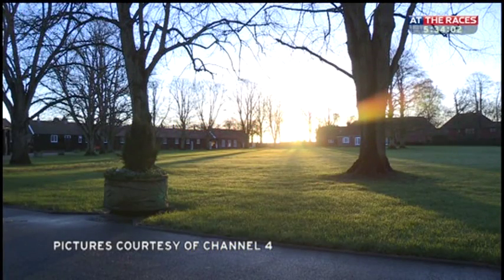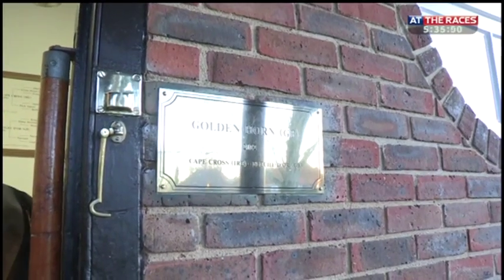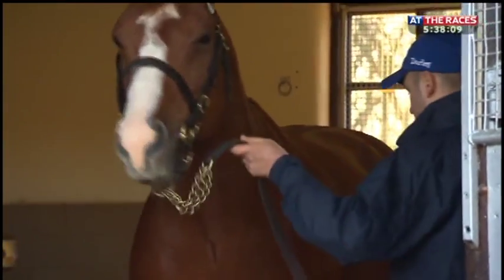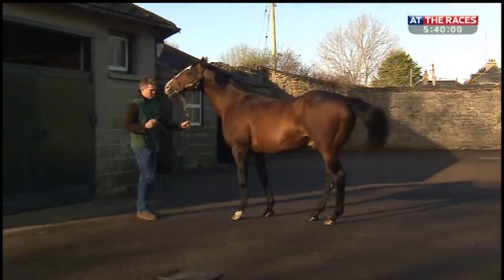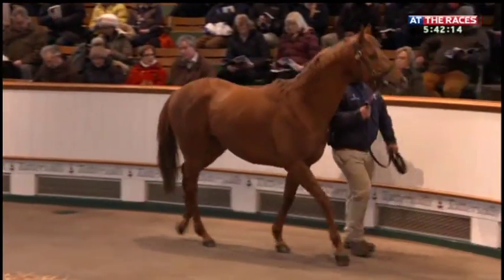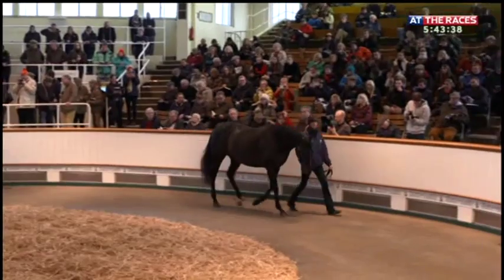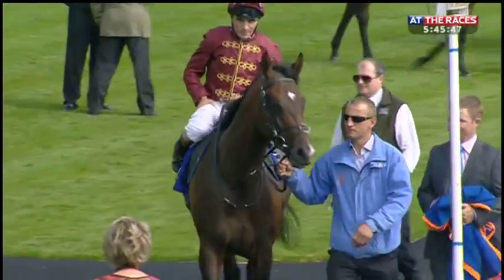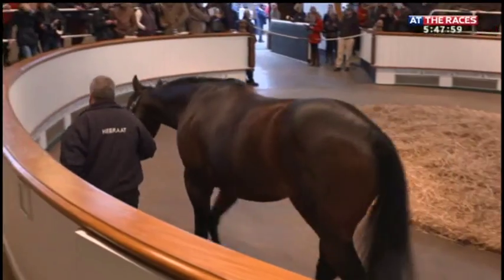The Bloodstock Show - February 2016 (part 2)